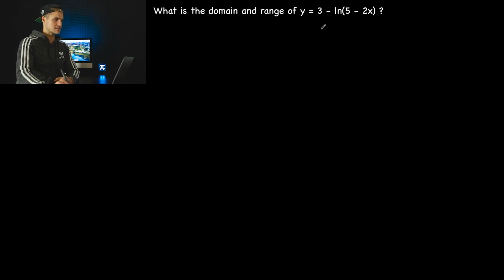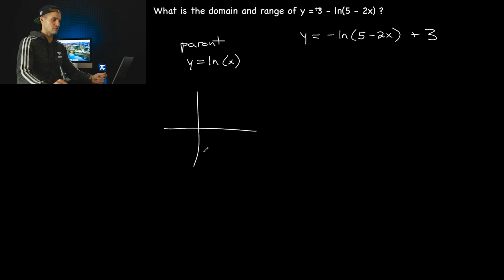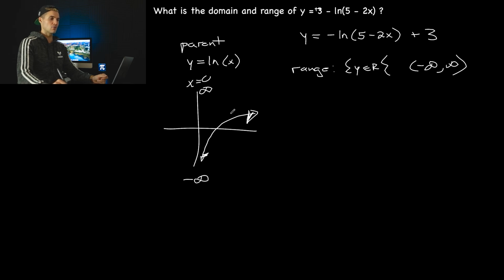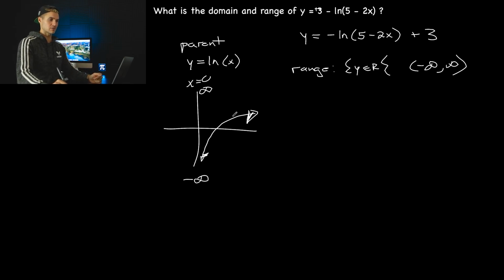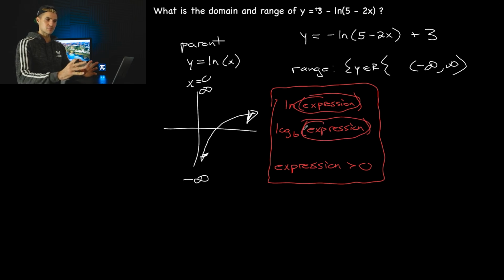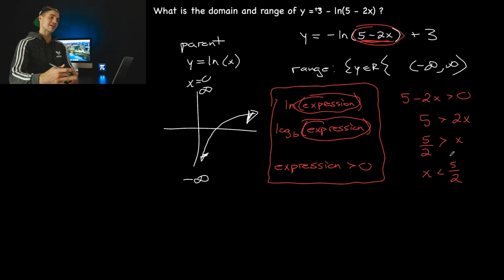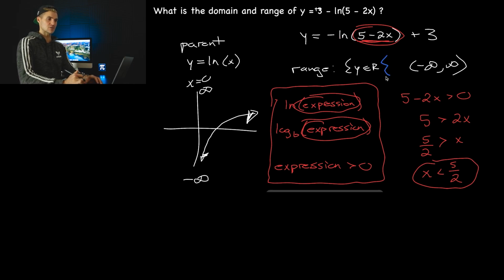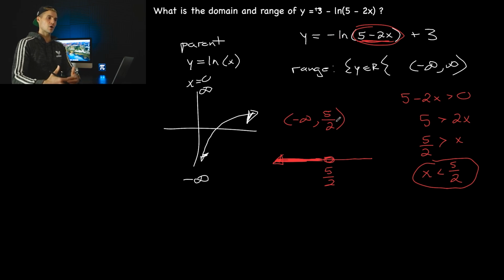QMS 110 Test 1 Review (TMU) - Domain and Range